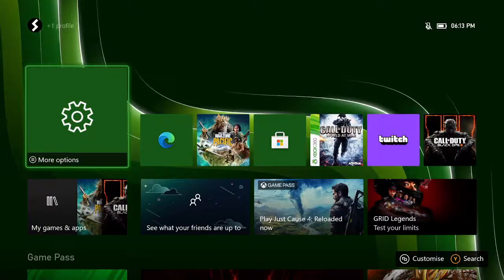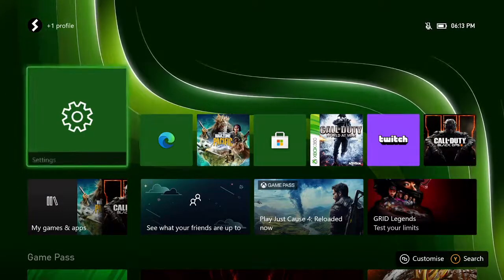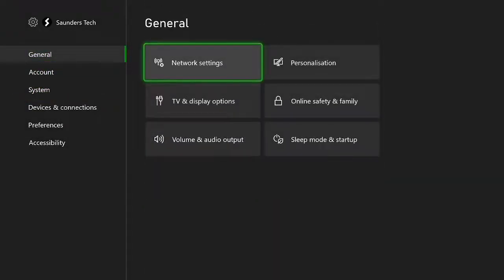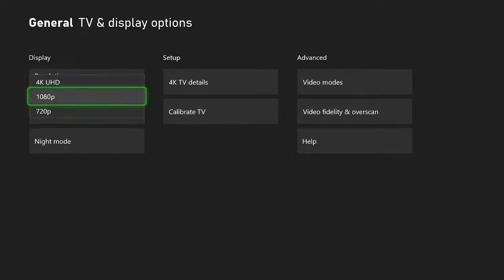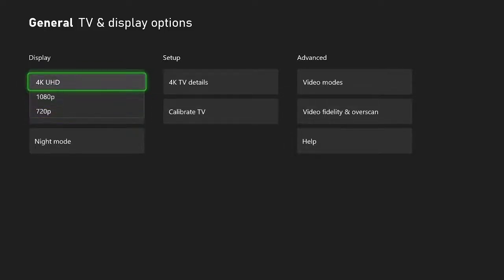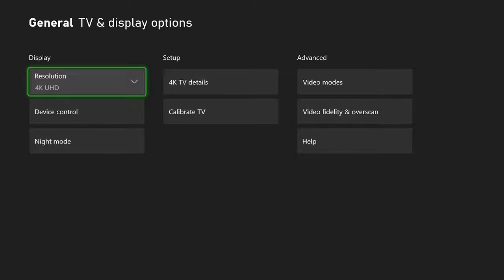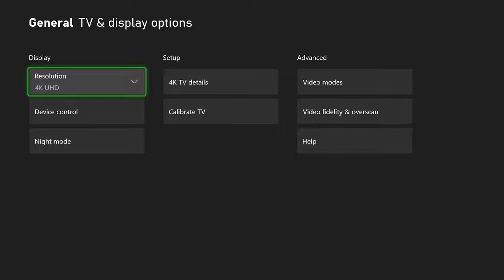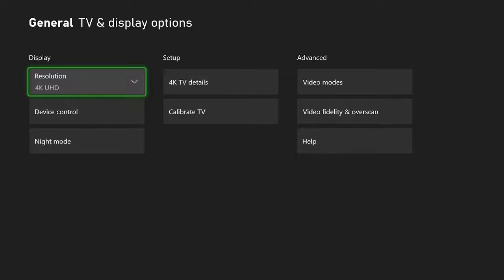How To Fix Screen Size Issues & Display NOT Working on Xbox Series S | Full Tutorial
How To Fix Screen Size issues on Xbox Series S | Easily solve Xbox Series S not displaying content! Do you own a Xbox Series S, and are having screen size issues where the resolution is too low, or no output is showing on the monitor at all? If so, this video is for you! I will teach you how to fix screen size & resolution bugs you may see on the Xbox Series S in this tutorial. I will cover how to fix the screen resolution looking too low on your TV or Monitor screen, but also how to fix no signal showing from the Xbox Series S at all, meaning you can't see anything being displayed from the Xbox Series S! By the end of this guide, the resolution on your Xbox Series S should be set correctly, with the highest picture quality available for your monitor! If no signal is coming from the Series S, or the signal isn't supported, this tutorial will also have that fixed as well.